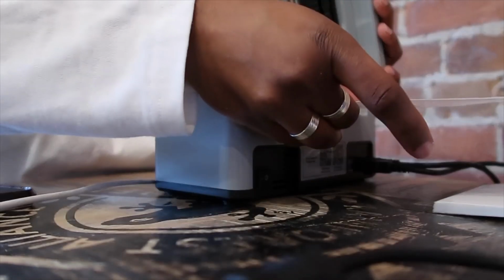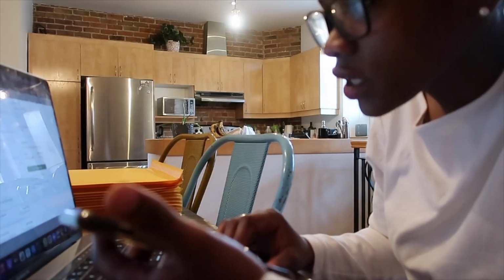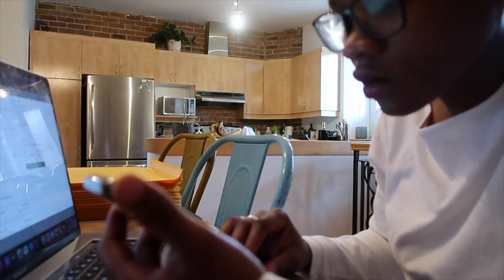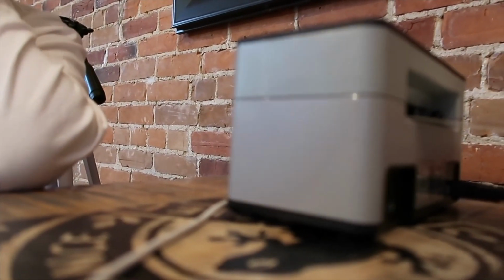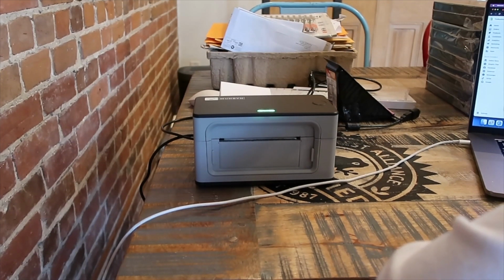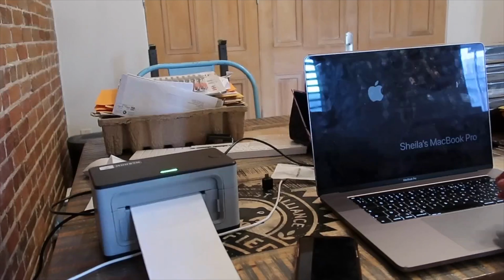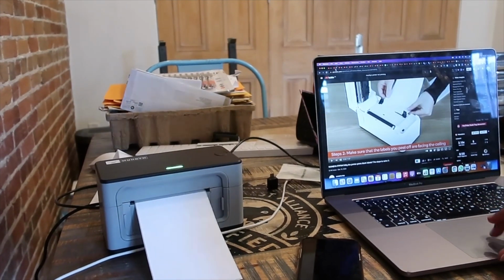How package & ship shopify orders in Canada | Entrepreneur Life